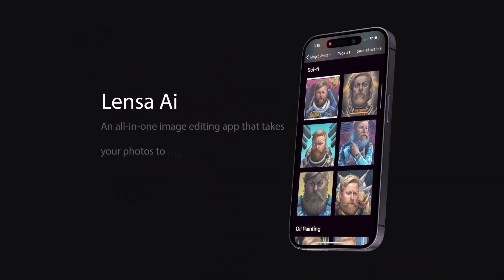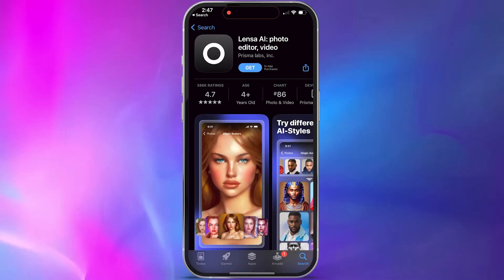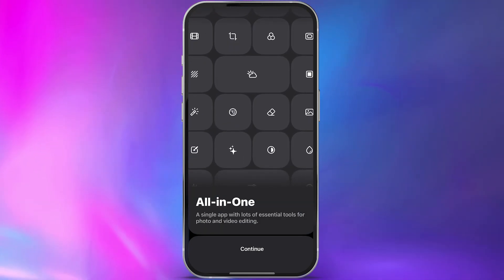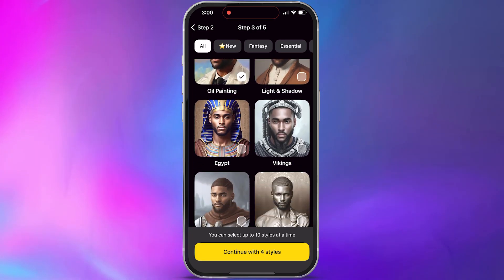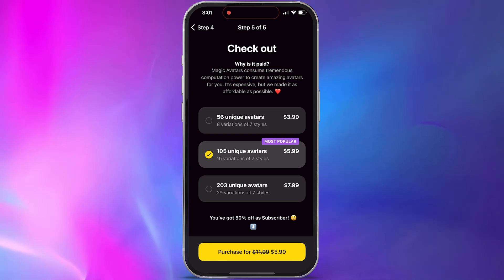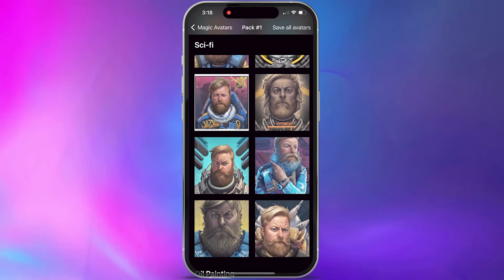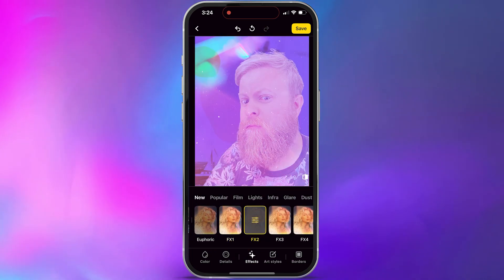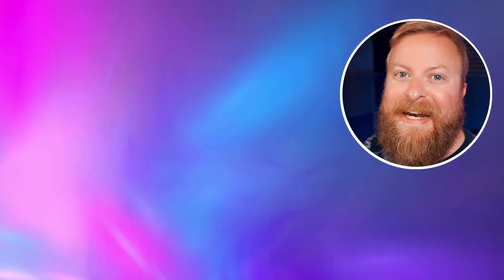How To Use Lensa AI To Create Magic Avatars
The Lensa AI App is a mobile application and AI art generator that uses AI to change your selfies into magical works of art. Lensa AI is a powerful photo editing app that gives you tools to create stunning works of art and content to share with friends and family on social media or the web. In this video we will show you the basics of how to use Lensa Ai!

Timestamps ⏰
0:00 Intro
0:36 Lensa Basic Features
01:22 Subscription Levels
01:36 How To Create Magic Avatars
02:58 Reviewing Magic Avatars
03:26 Editing Photos
03:47 Final Thoughts